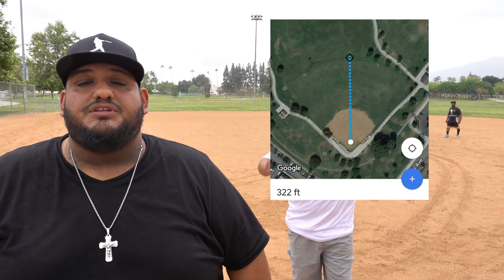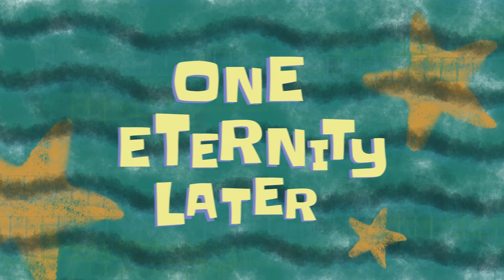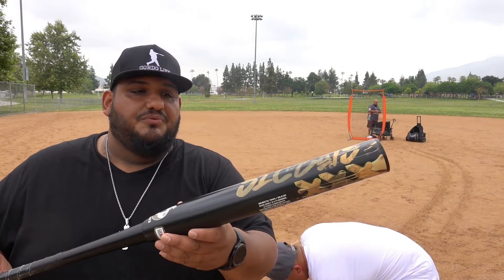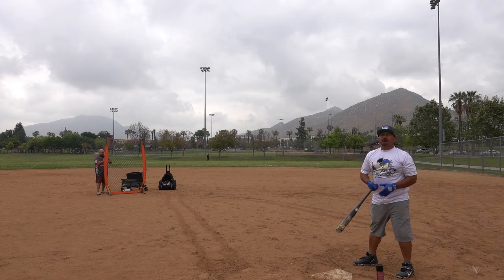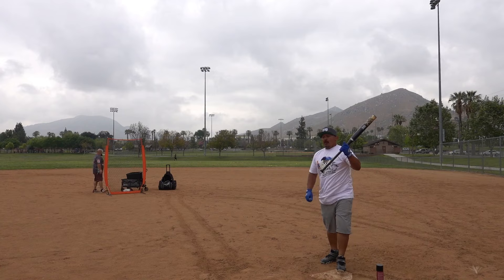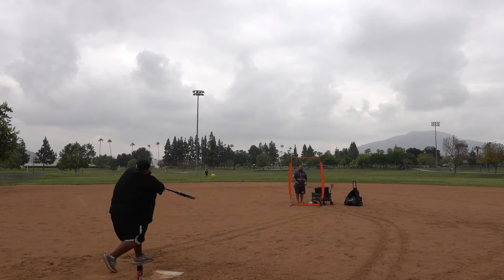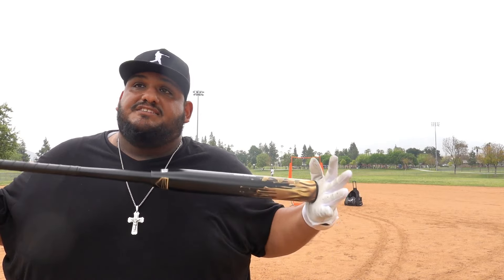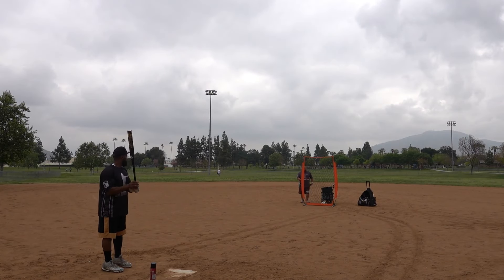SicBats Liquid Sword Endload Softball Bat Review | Gordo Life Softball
What's up everyone. Make sure you show some love.

In this video we check out the new SIC Bats Liquid Sword Enloaded Softball Bat-One Nation Certified.

or

Gordo Life Cisco
Riverside, CA